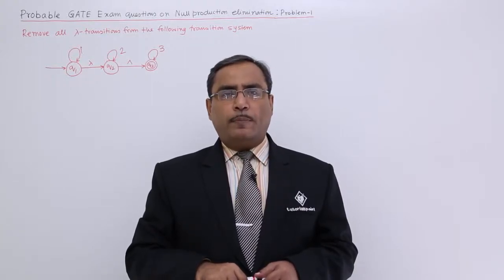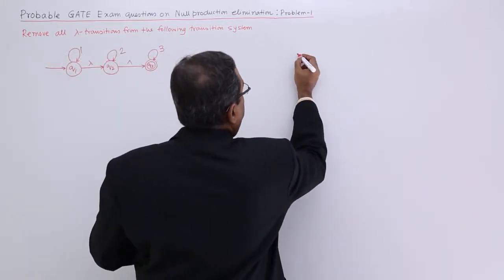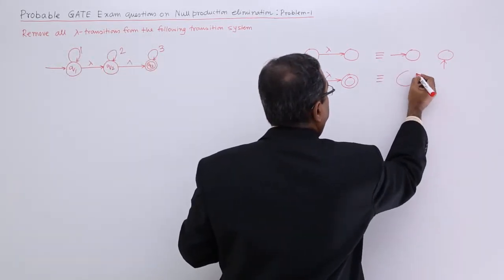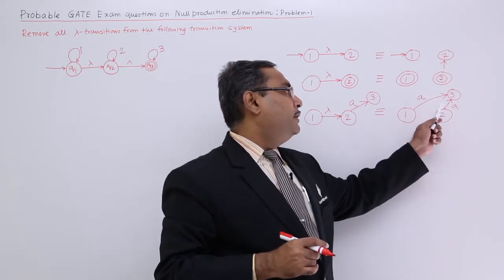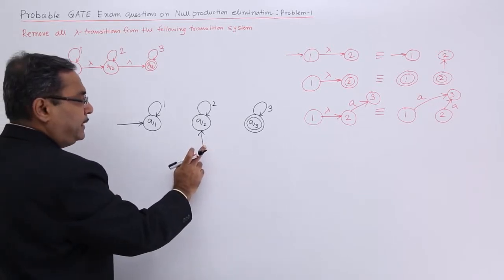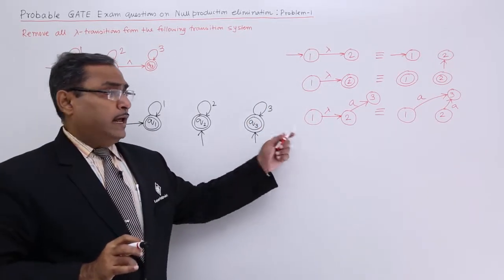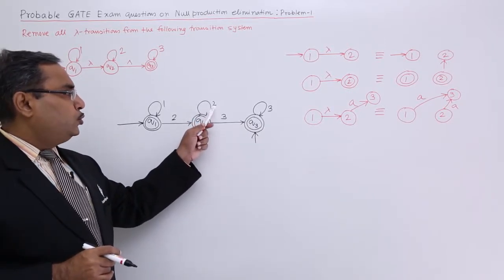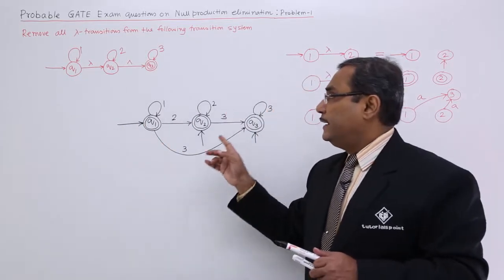Null Production Elimination - GATE Exercise 1